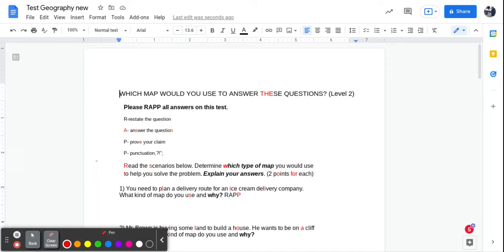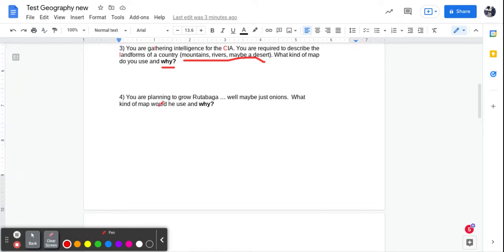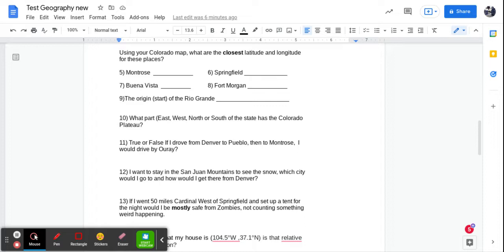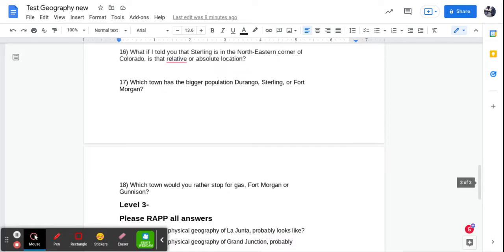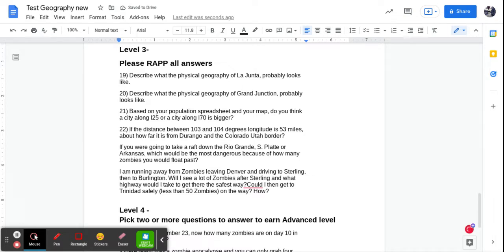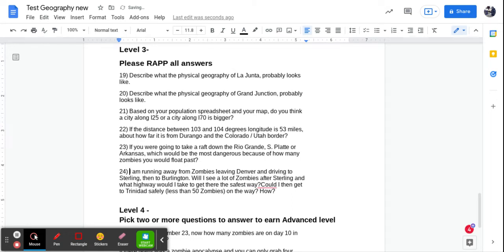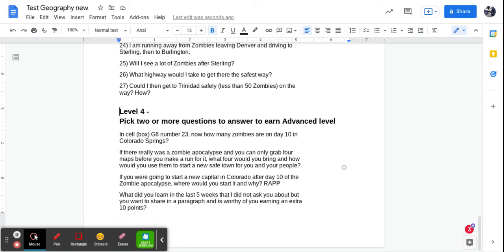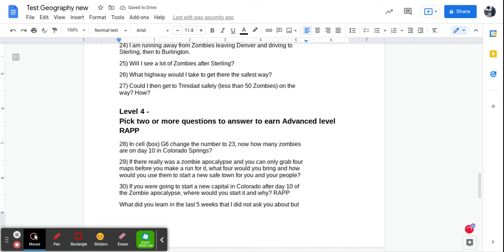Test Geography new - Google Docs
This is a Zombie Geography unit final i made for my 6th graders. The questions are based on proficiency scales, so some questions are level 2, some level 3 and level four for kids to see if they can work an enrichment question of four.You are welcome to borrow questions, alter questions or give me feedback on how I can upgrade my level test to a 4. I would love to get good constructive feedback on this first attempt.